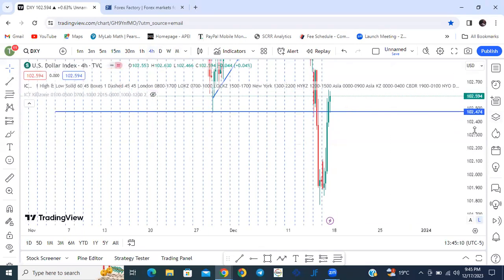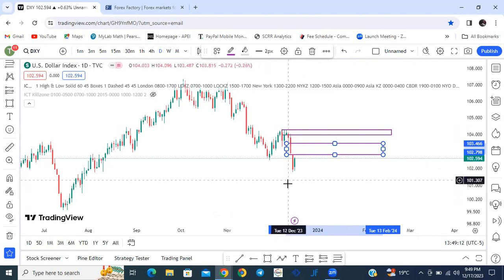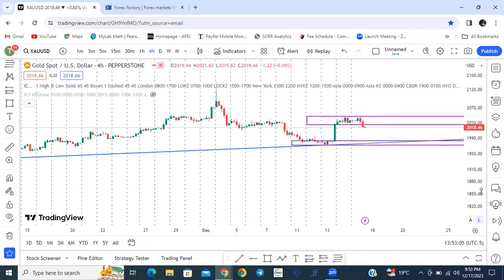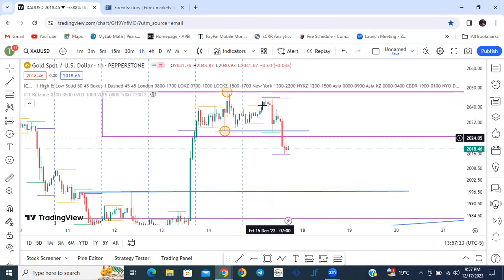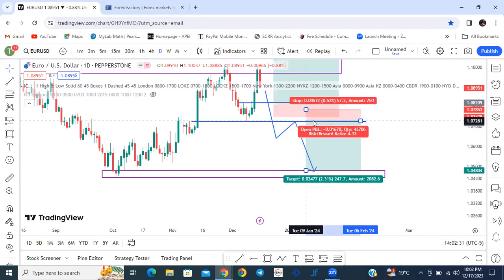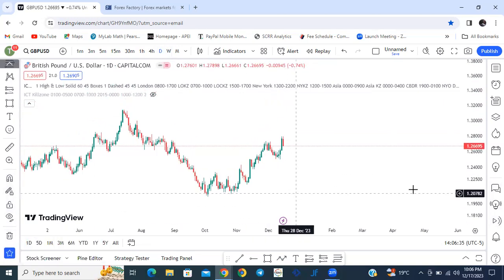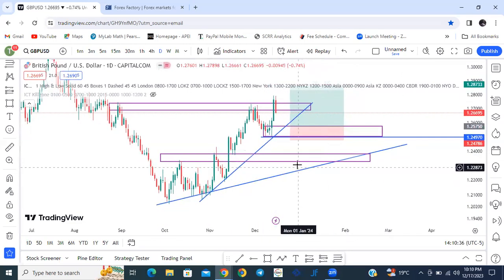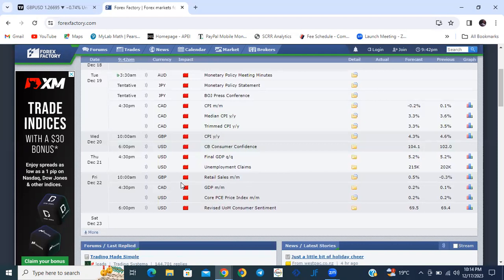Weekly Market Snippets: Technical & Fundamental Analysis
Last week was packed with fundamentals, which cause huge volatility. This week, we look for major retracement levels from last week's volatility as our trading levels. This week's market snippets majors on both technical and fundamental analysis. What are the key levels to anticipate?